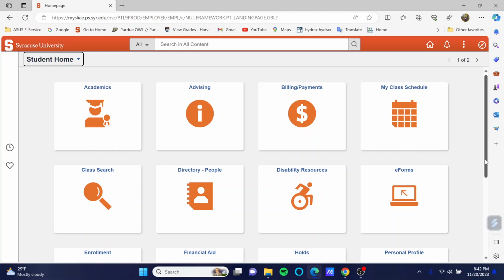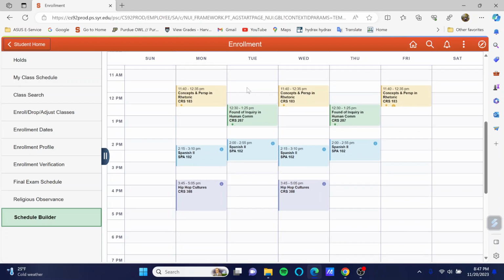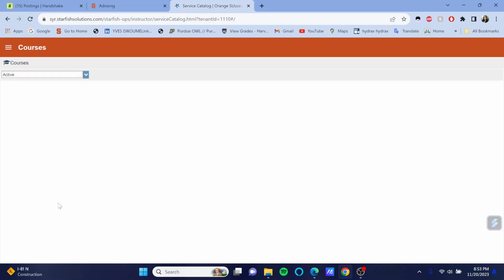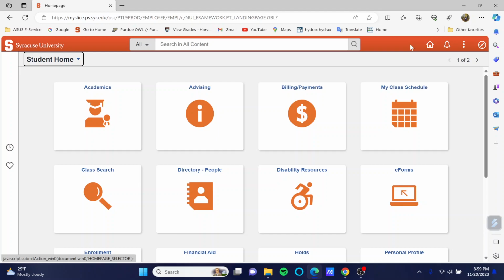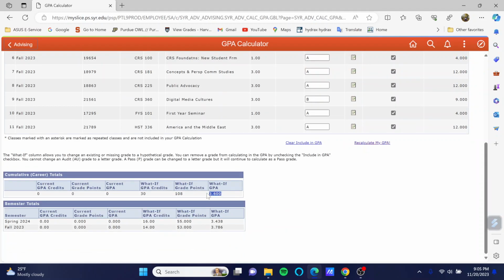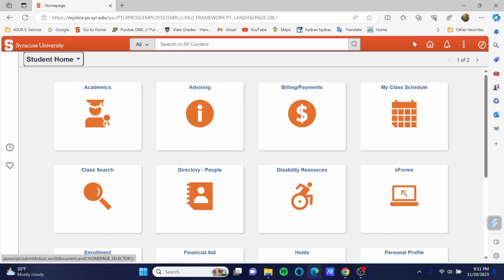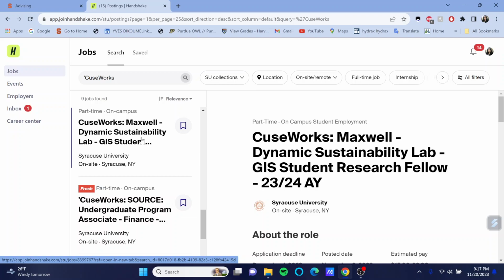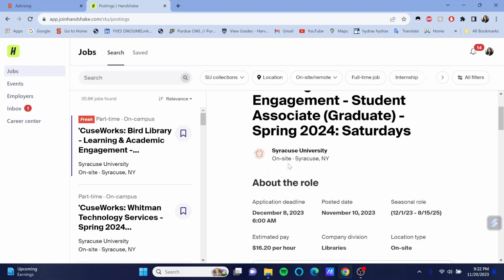Peer Mentor Tutorial: Enrollment Review, Final Grades, Course Feedback, Calculating GPA, & Handshake